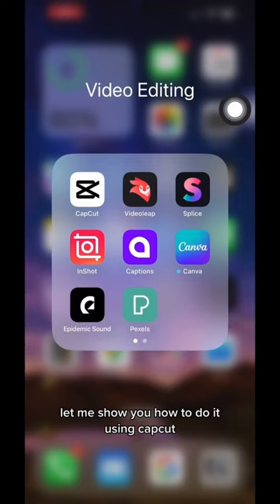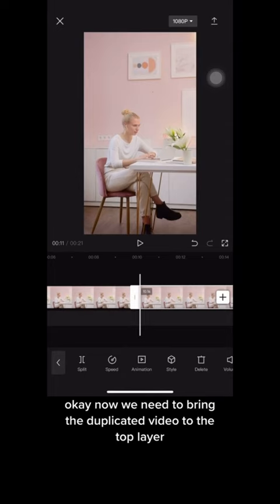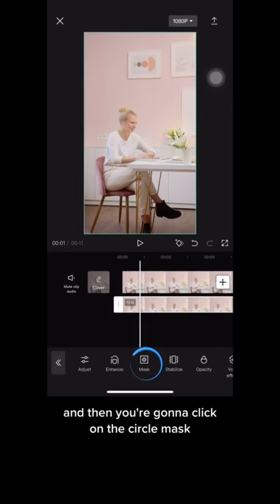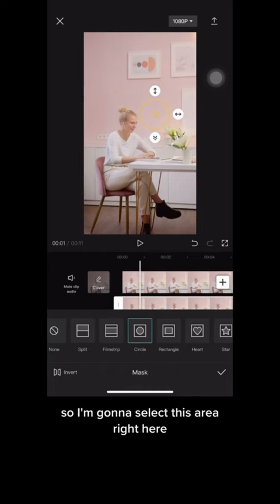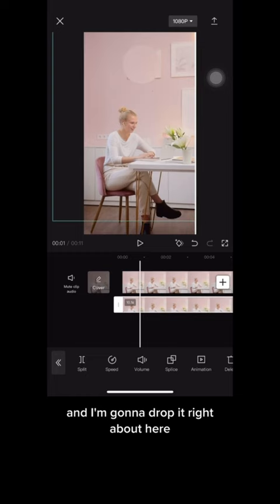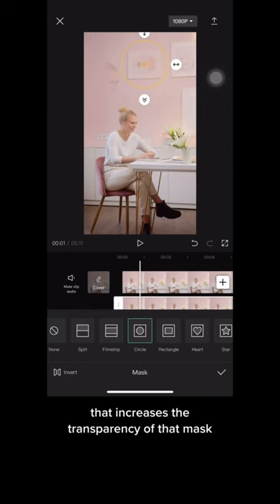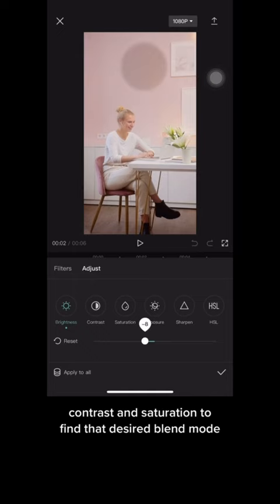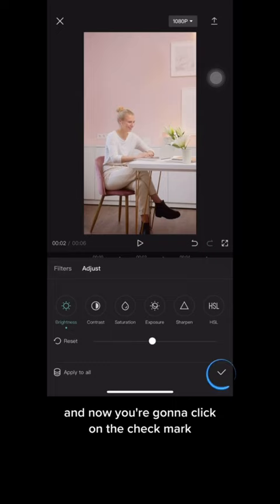How To Remove Objects From Video | CapCut Tutorial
In this video, I’ll show you how to remove objects from your videos using CapCut app!